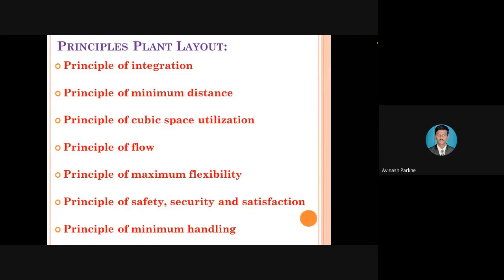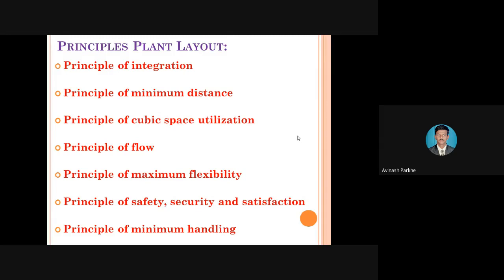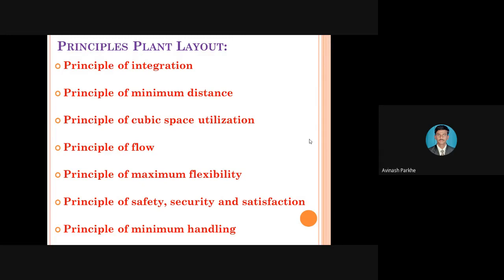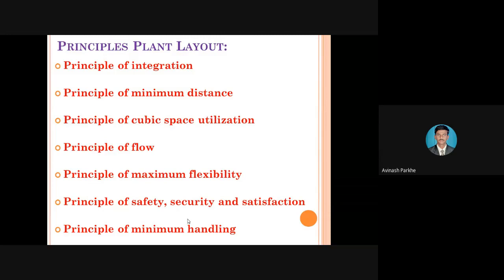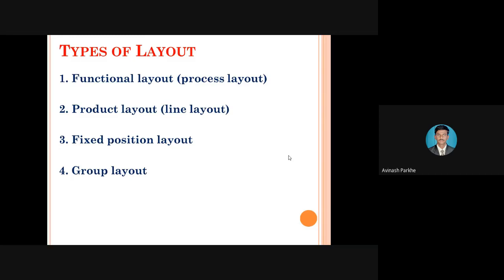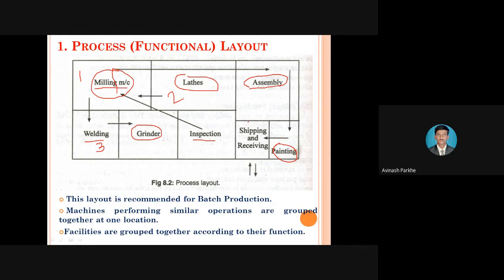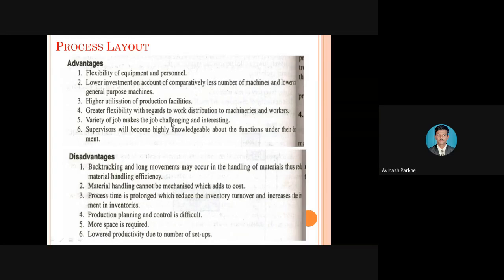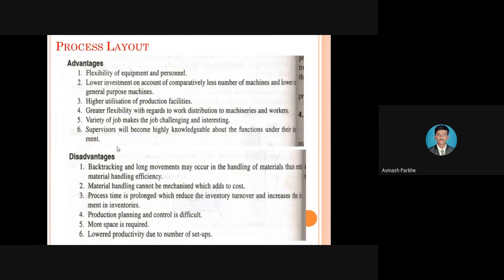CH 5 Facility Locations & Plant Layout L 3